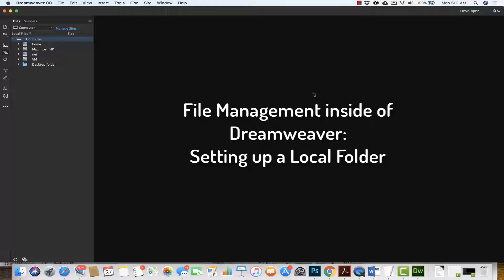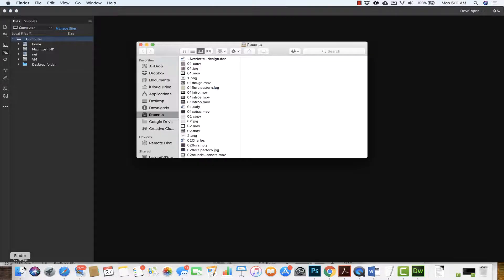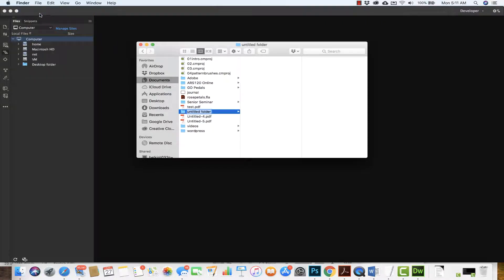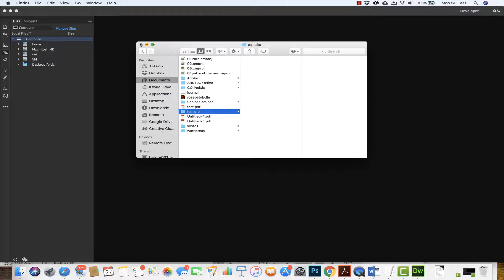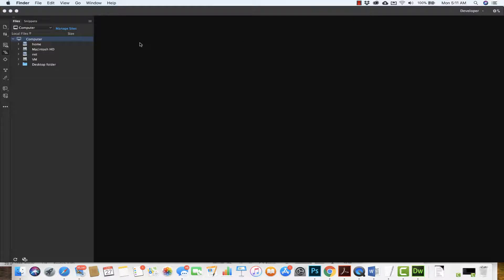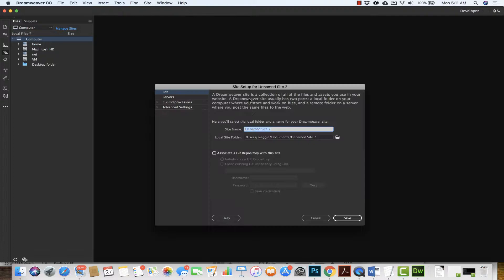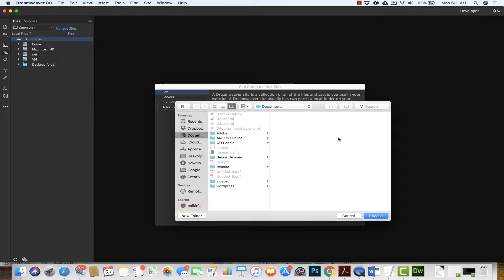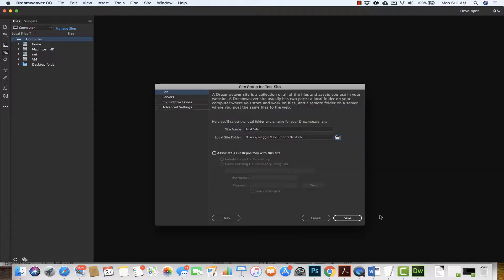Getting Started with Dreamweaver: Creating a Local Folder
One of the most important aspects when working in Dreamweaver is file management.  In this short video I will show you how to set up your local folder and create a new site in Dreamweaver through the Files Window